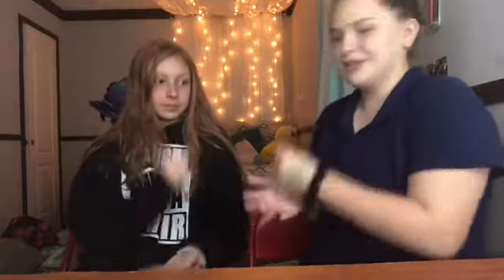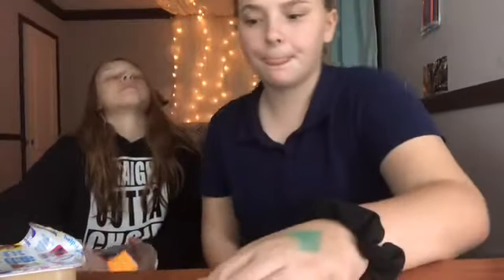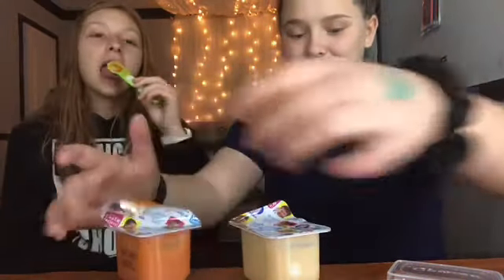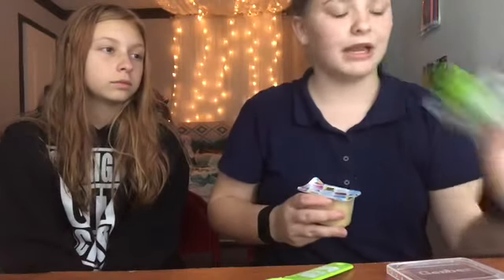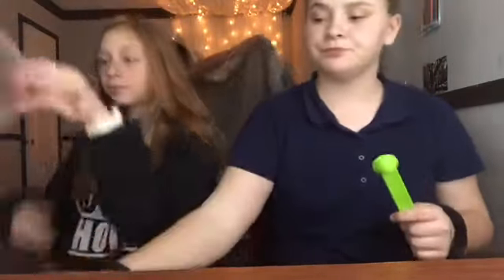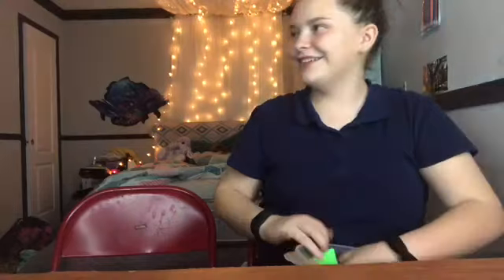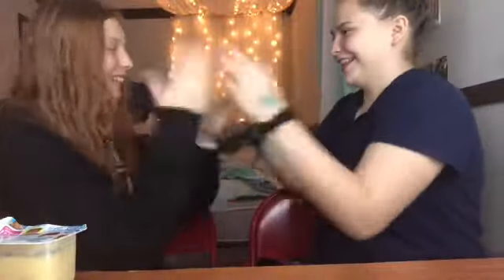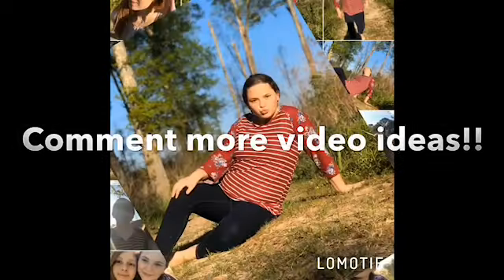Baby food challenge!!(disgusting) please watch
This was disgusting and sorry about the volume where not to sure what happened but thanks for watching be sure to give this video a thumbs up, comment, share, and subscribe to our video to see more!